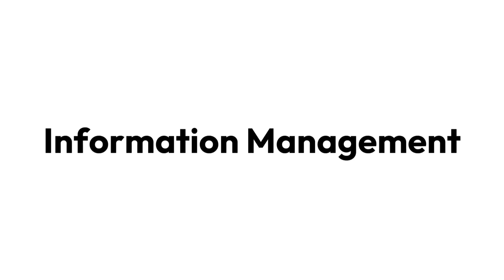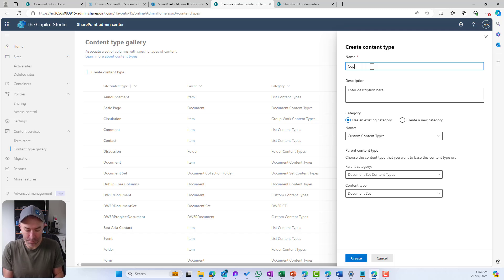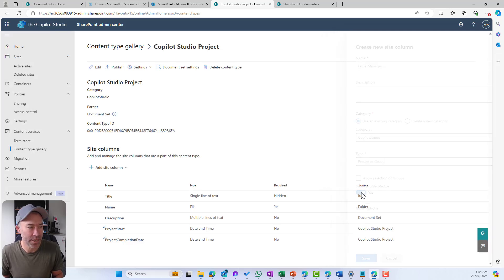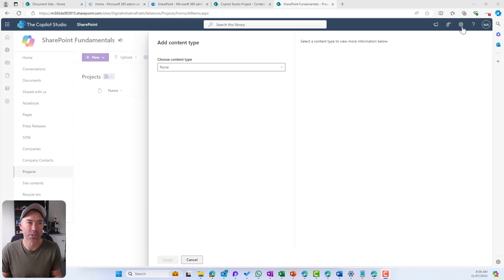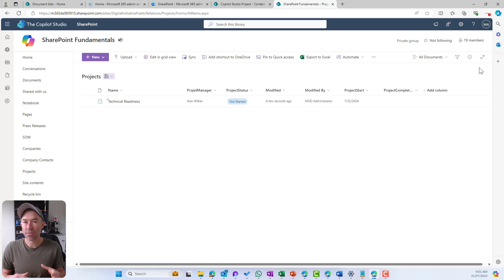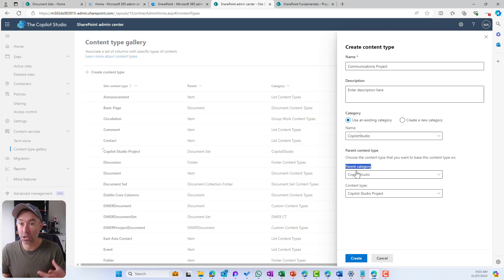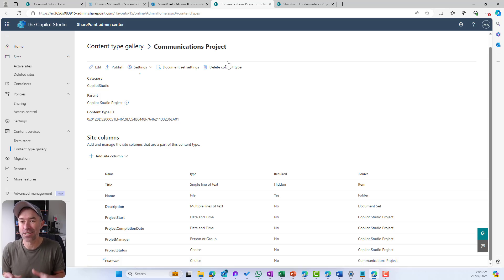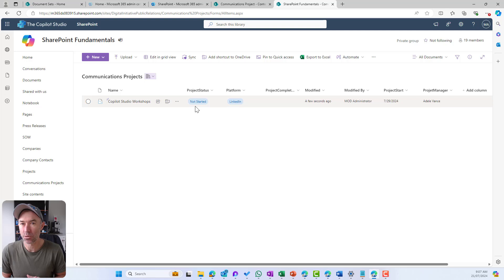3 SharePoint Features That Don't Get Enough Attention (But Should)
Dive into the world of SharePoint content types, content type hierarchy, and document sets with me in this comprehensive Masterclass!

Here are 3 key takeaways you'll get from this video:

✅ Understand that SharePoint content types function as templates which assist in maintaining consistent metadata across different document types, enhancing organization and categorization.
✅ Using document sets can significantly improve project organization compared to traditional folders, enabling you to manage related documents as a single entity with common metadata.
✅Establishing a content type hierarchy allows for better inheritance and reusability of settings, which streamlines project management and improves information architecture.

In this video, I'll walk you through:

🔥 Creating custom content types at the tenant and site collection levels
🔥 Setting up a content type hierarchy for efficient project management
🔥 Implementing document sets (aka "folders on steroids") for better document organization
🔥 Adding custom metadata to content types and document sets
🔥 Publishing content types for use across your organization

Whether you're new to SharePoint or looking to enhance your knowledge, this session is designed to help you take your SharePoint skills to the next level.

Learn how to implement efficient information architecture strategies that will boost your productivity and streamline your workflows.